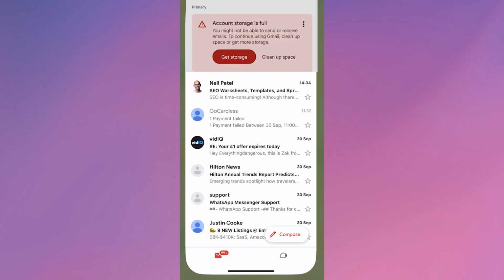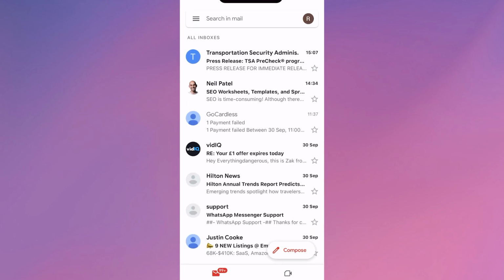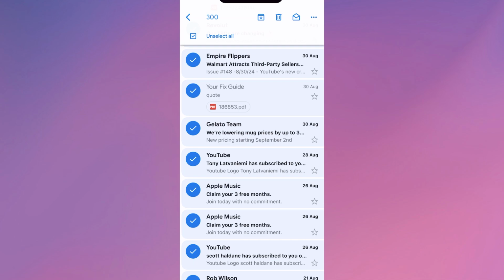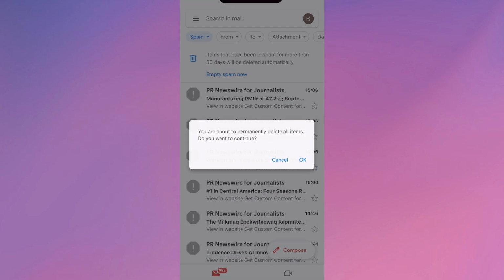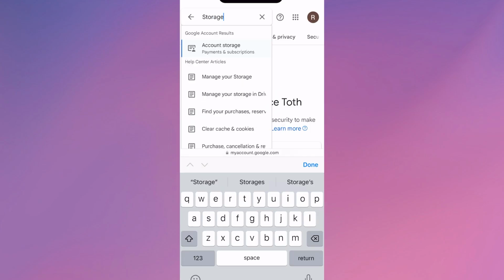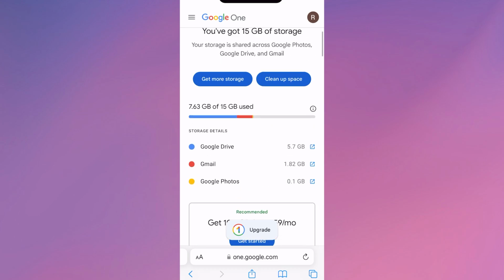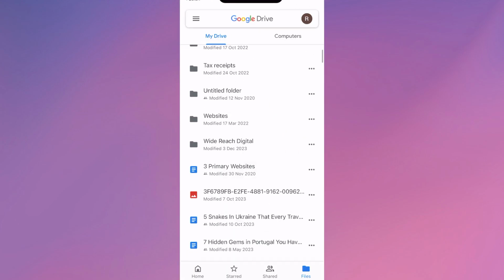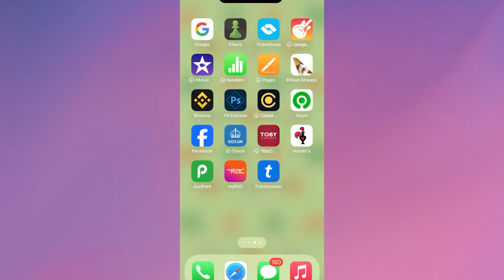How To Fix Gmail Storage Full & Not Receiving Emails (iPhone)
Is your Gmail storage full and you've stopped receiving emails on your iPhone? I'll walk you through clearing space, managing storage, and ensuring you never miss important messages again. Perfect for iPhone users struggling with full Gmail inboxes.